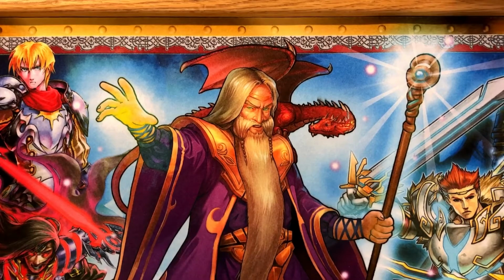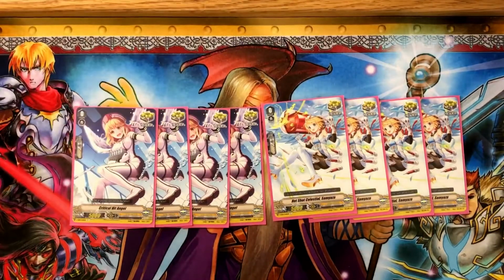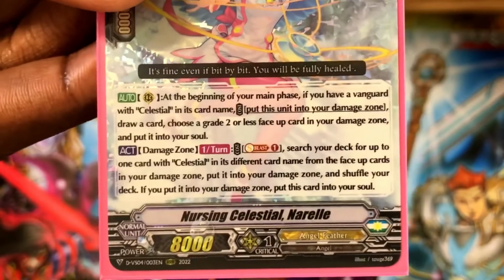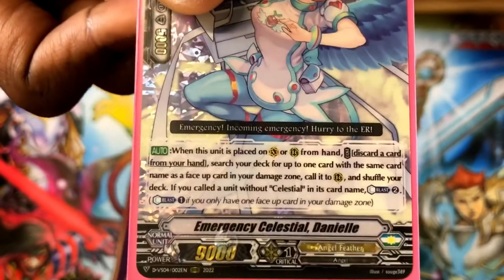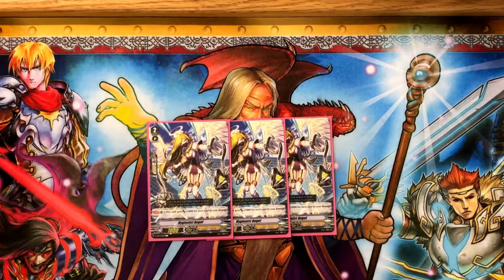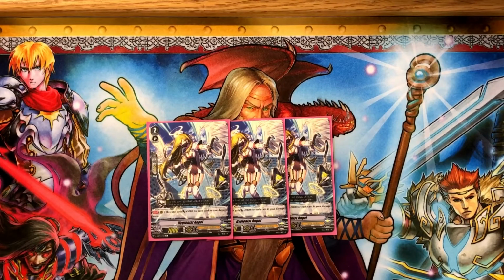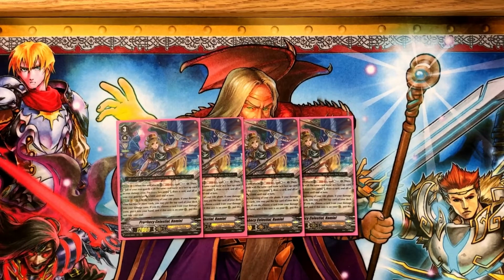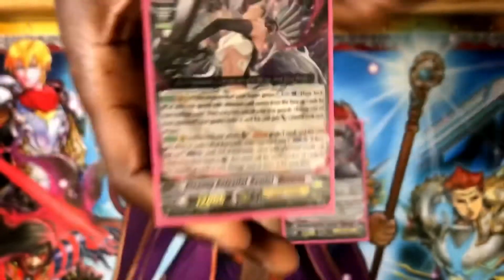V Premium Celestial Ramiel Angel Feather Deck Profile March 2022 - Cardfight Vanguard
A build for Celestials (Angel Feather) in V Premium, following the support introduced in Clan Collection Vol. 4 (D-VS04), focused on recurrent restanding attacks with Ramiel, and dealing the finishing blow with Ramiel Reverse.

Apologies about the mic quality in this one, the noise cancellation was interfering with the ability of the mic to pick up audio.

TIMESTAMPS
0:00 - Introduction
0:32 - Grade 0s and Trigger Units
0:35 - First Aid Celestial, Peniel (V Series starter) x1
1:16 - Transcendent Divider, Cassiel (heal guardian) x4
2:33 - Battle Cupid, Nociel (draw PG) x4
3:13 - Critical Hit Angel & Hot Shot Celestial, Samyaza (crits) x4 each
4:19 - Grade 1s
4:21 - Scaling Angel x4
5:25 - Black Call, Nakir (grade 3 searcher) x4
6:34 - Nursing Celestial, Narelle x4
8:25 - Grade 2s
8:38 - Emergency Celestial, Danielle x4
10:53 - Candle Celestial, Sariel x4
12:14 - Black Aculeus, Japhkiel x4
13:38 - Hygienist Angel x3
16:11 - Grade 3s
16:13 - Prophecy Celestial, Ramiel x4
19:22 - Cleanup Celestial, Ramiel Reverse x2
23:35 - Closing

Cardfight!! Vanguard TCG (March 2022 V Premium format)